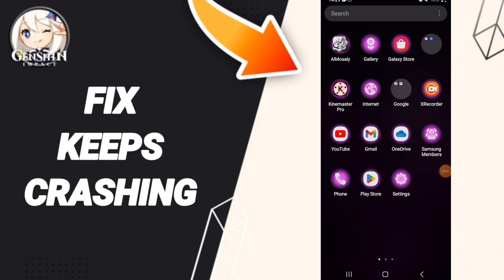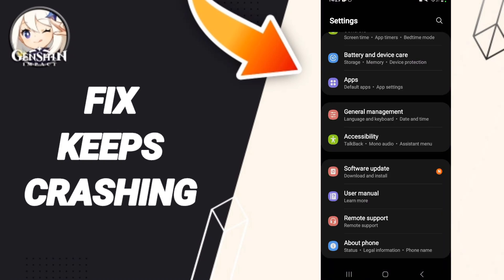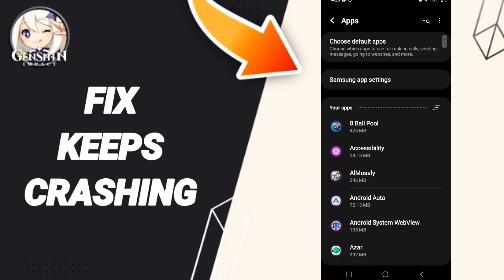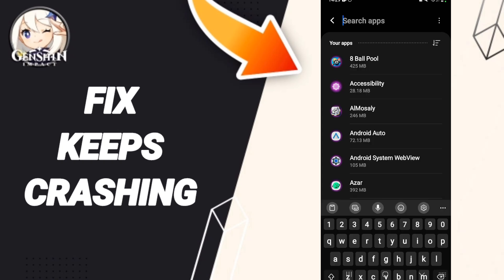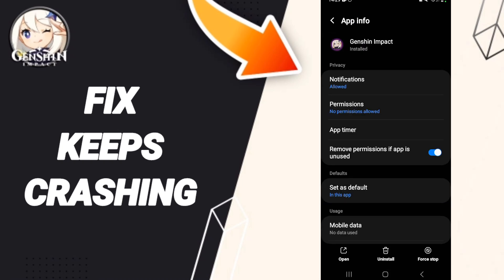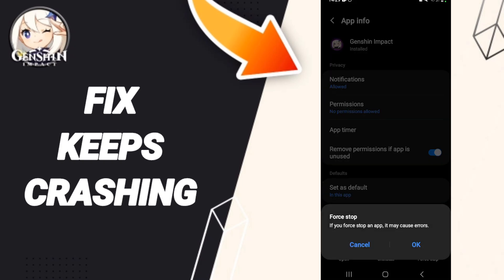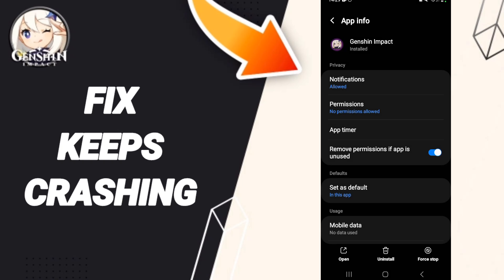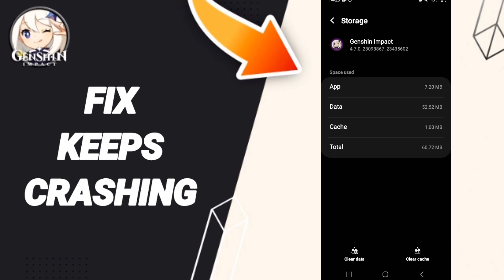How To Fix Keeps Crashing On Genshin lmpact App